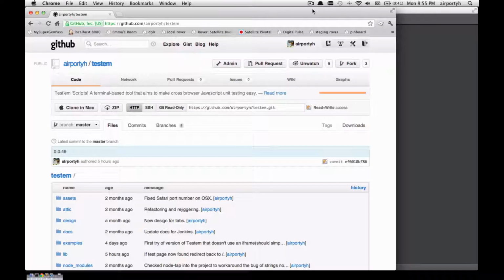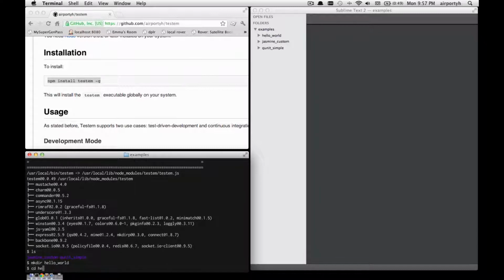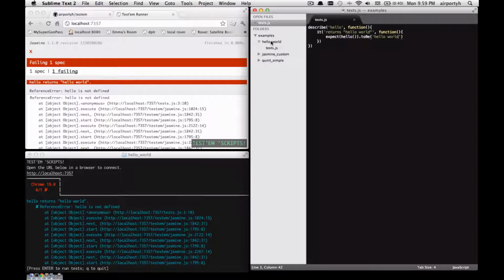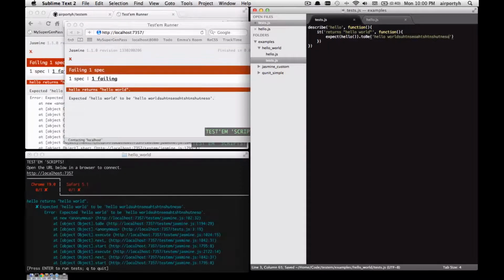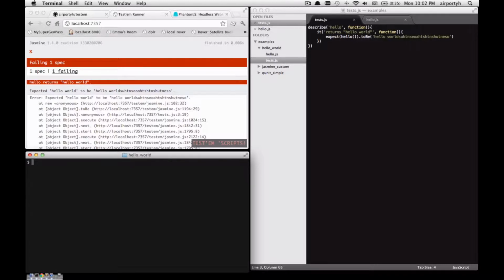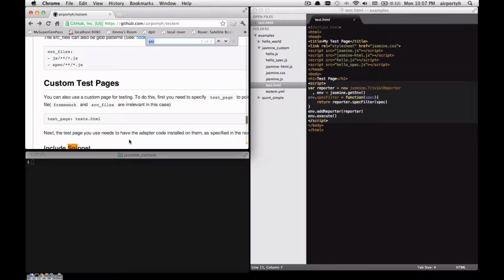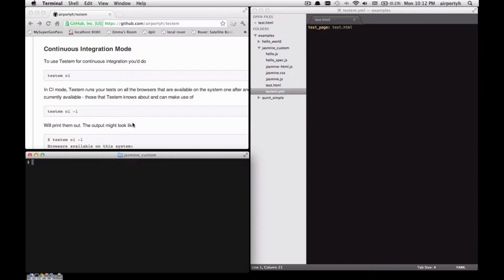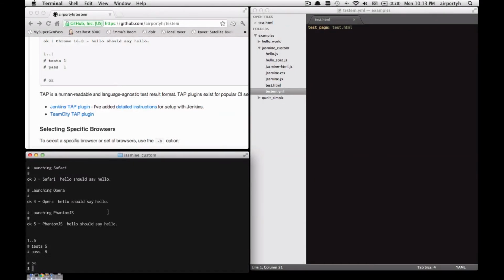Intro to Testem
This screencast is an introduction to Testem - a javascript unit testing tool.